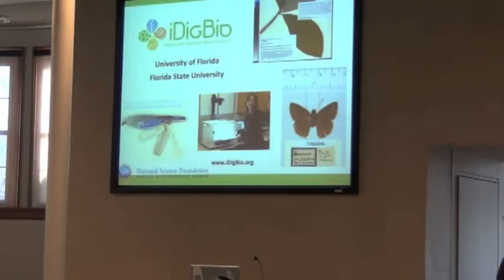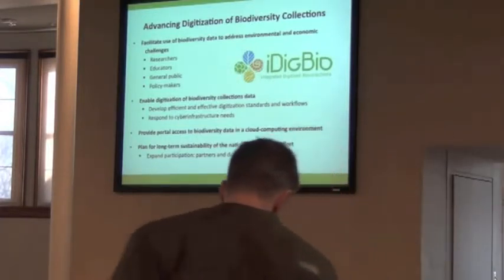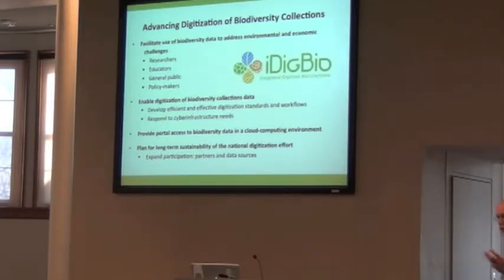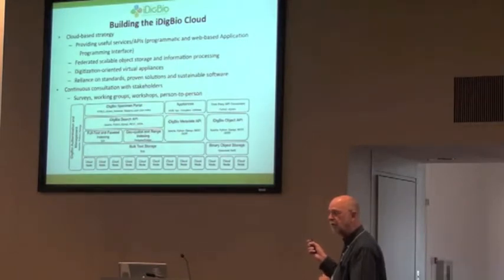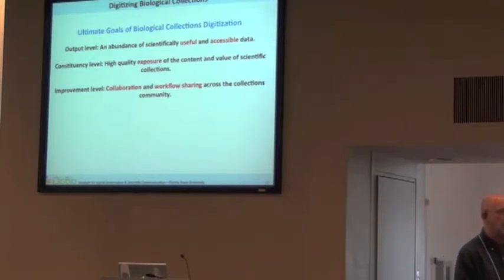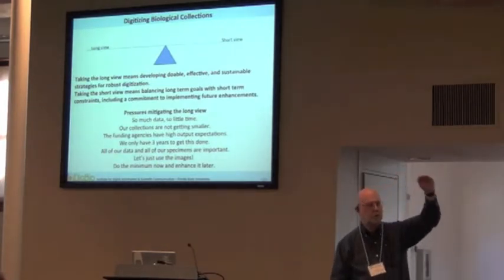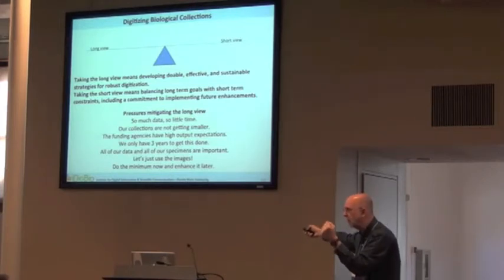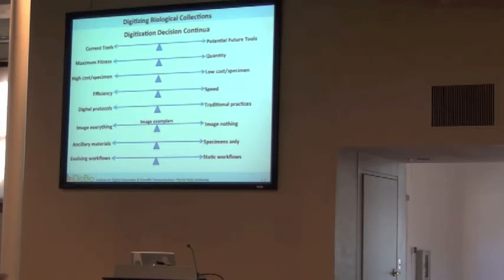BITC: iDigBio Wet Specimens Workshop 1: Nelson, Introduction